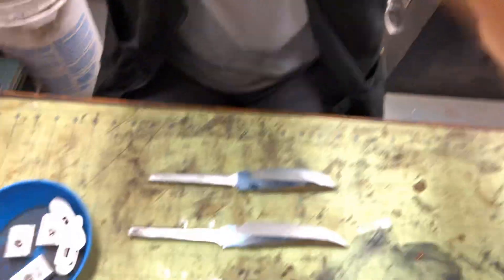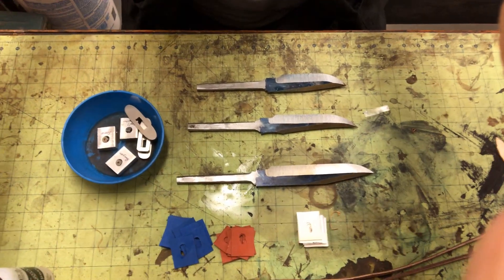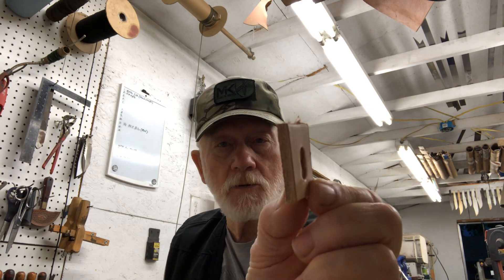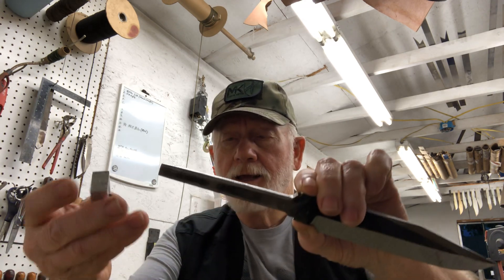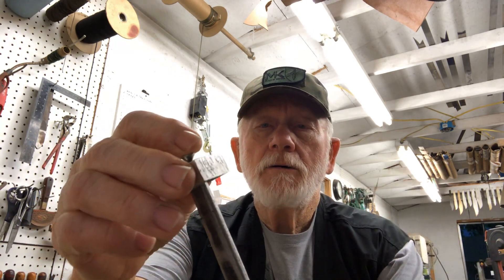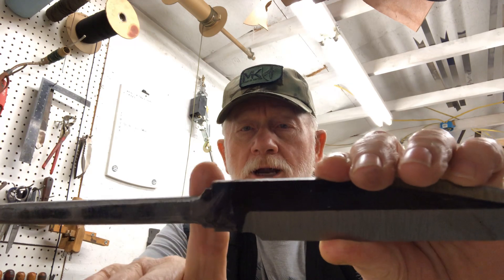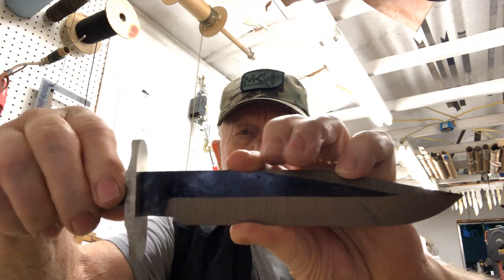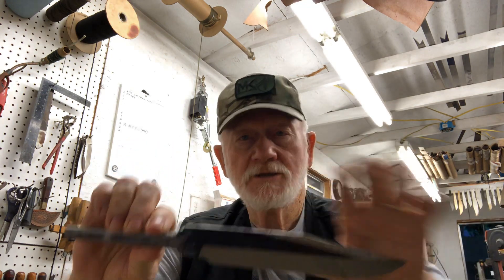Classic Hidden tang knives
How I make hidden tang knives